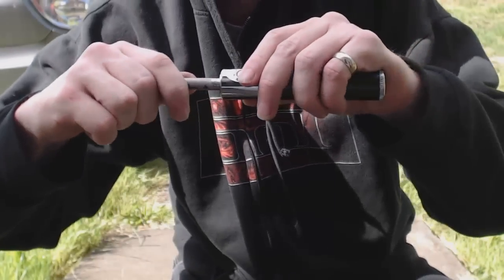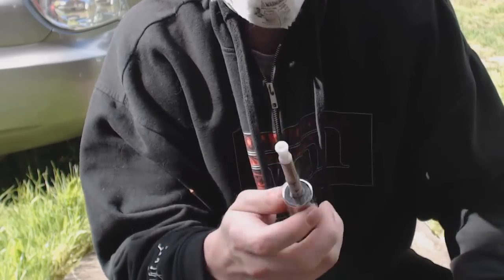Persei Hammer Top Durability test #4 Drive over it!!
asked me to drive over my Persei to test it's thread strength and durability. i did. the top i used was from my first dunking and stabbing videos. the ones where i only do one each. sorry the quality isn't up to my usual par. couldn't see the monitor and had to zoom in hard to show the tire impact. this device is for essential oils. more info can be found at vaporpedia. search for persei